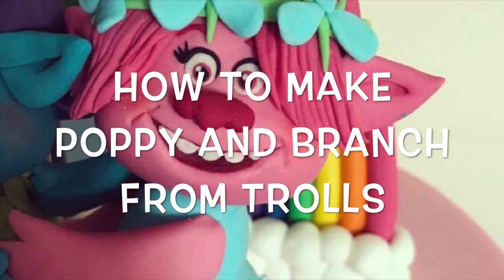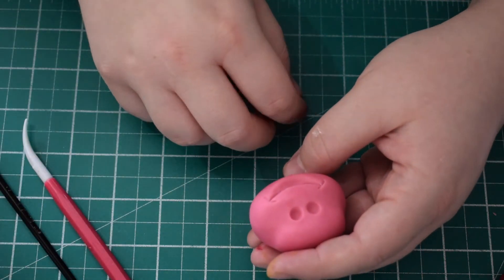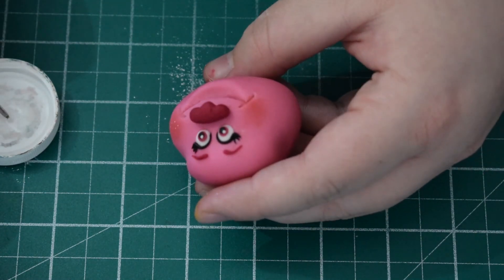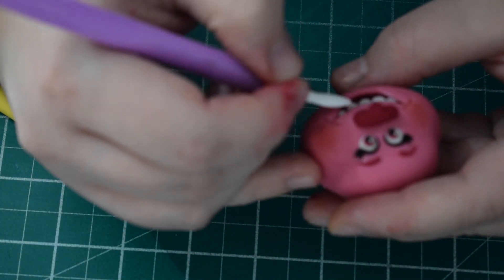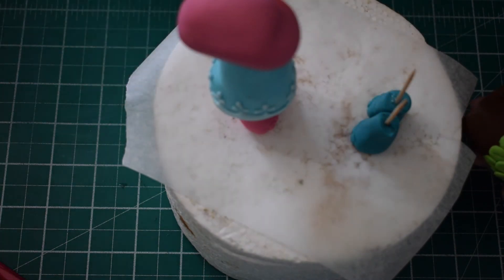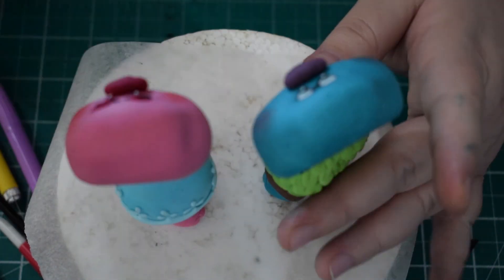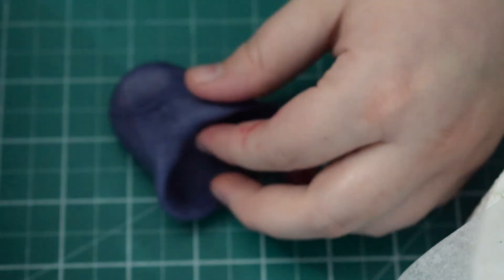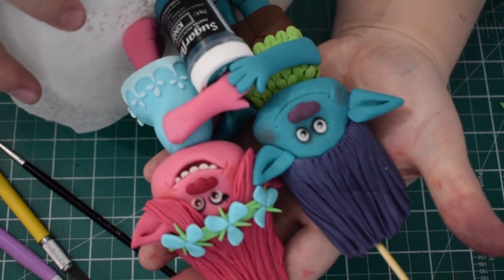CAKE NATION | Poppy and Branch Cake Topper Trolls Movie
In this video you will learn how to make a poppy and branch cake topper. I’m sad to say that I was in such a rush during the december madness that forgot to take a picture of both trolls together =(

To see more of my cakes or to share your work with me visit my pages below -